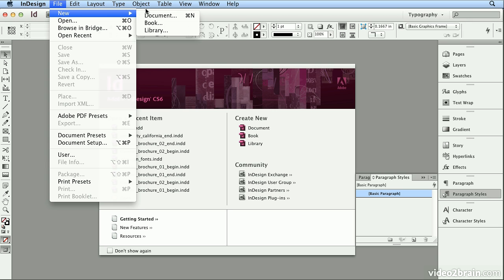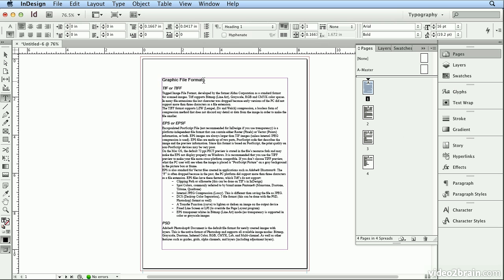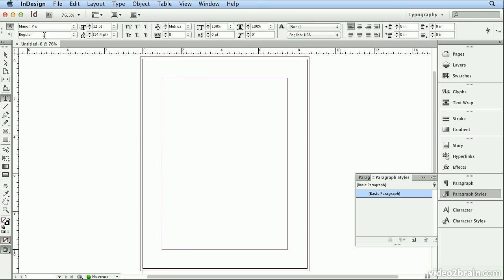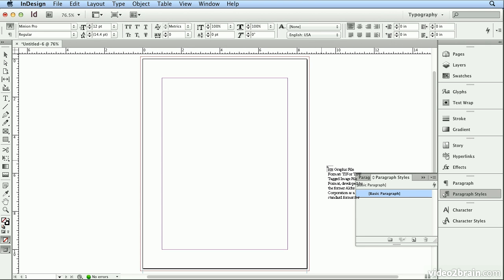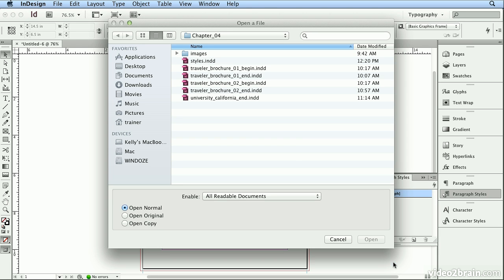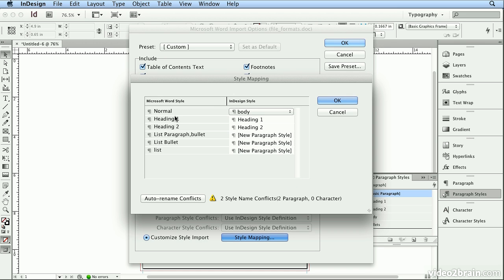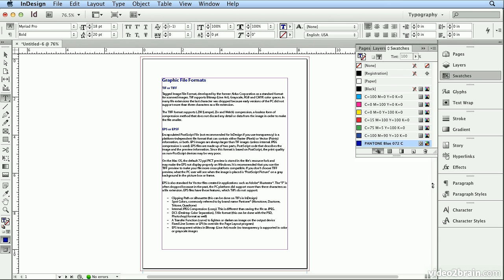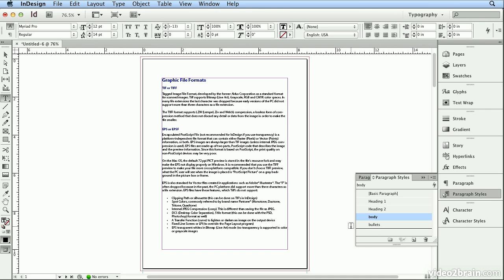Adobe Indesign CS6 Tutorial - 35 Removing Text Formatting